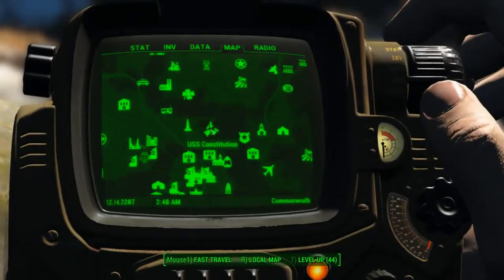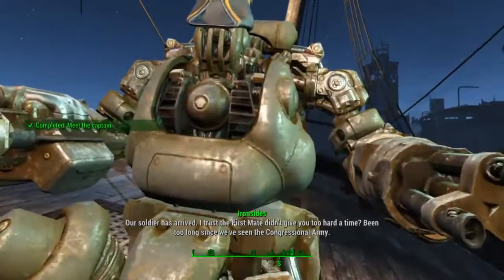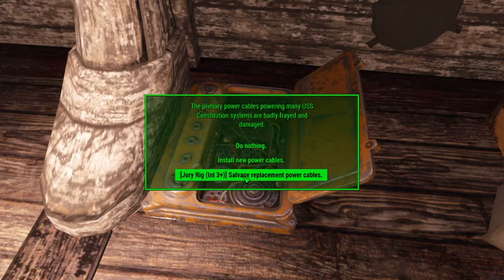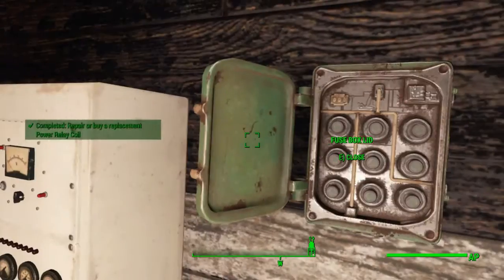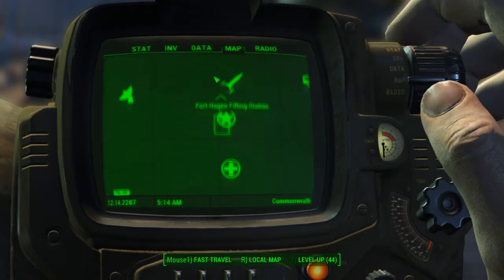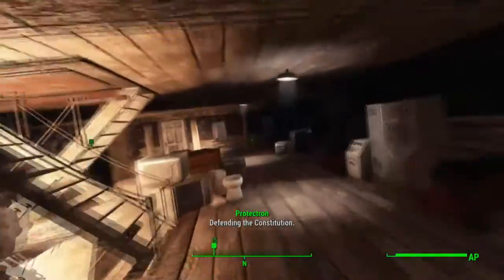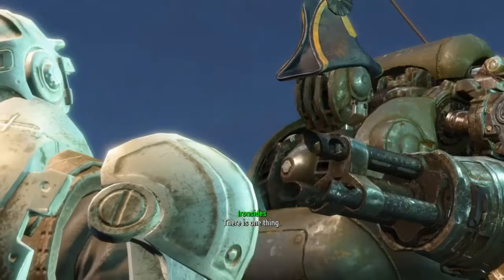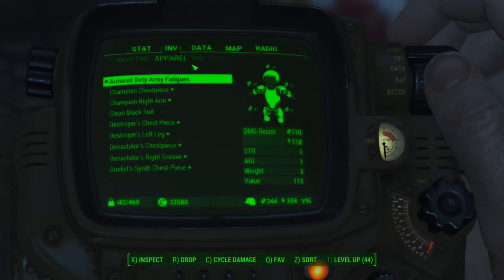Fallout 4 Last Voyage of the U.S.S. Constitution Quest Walkthrough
Fallout 4 Last Voyage of the U.S.S. Constitution Quest Walkthrough How you can support me: